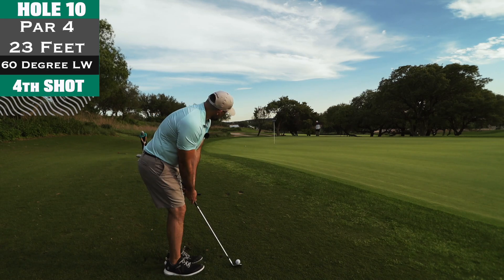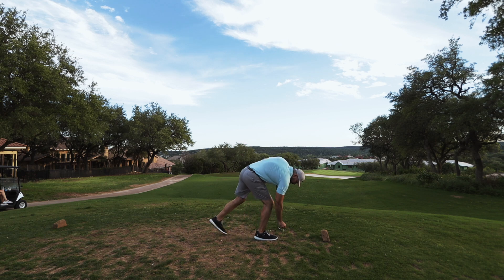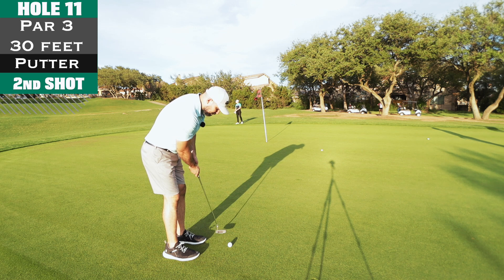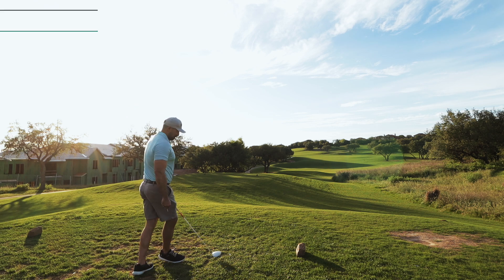Falconhead Golf Club // Back 9 SUNSET FINISH!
In this video I take you down the back 9 at Falconhead Golf Club, Austin TX. The day was slow as far as play went so we had it coming down to the wire on trying to finish the back 9 before sundown.  The course was in beautiful shape. Will definitely have to come back and play this one again, possibly from the tips.

If you're new to the channel consider subscribing, so you don't miss ONE OF MY GOLFING and LIFESTYLE FAMILY VLOG VIDEOS as I struggle becoming a scratch golfer and BUILDING THE BRAND Backnine Golf Apparel!

The description below contains affiliate links, which means if you click on one of the links, you're supporting my channel and allowing me to continue to make videos like this by me receiving a small commission. Thank you for the support!